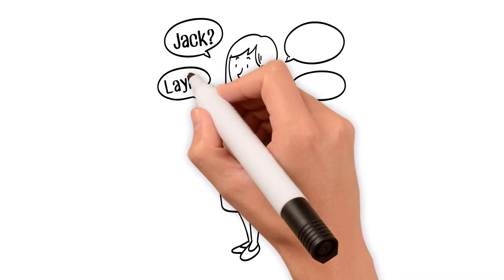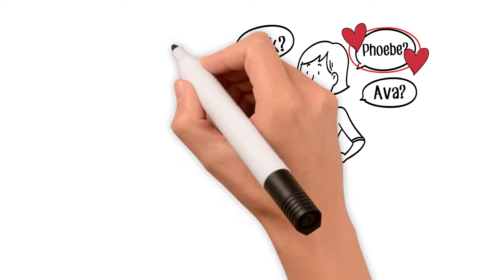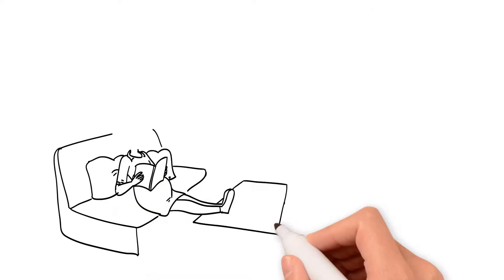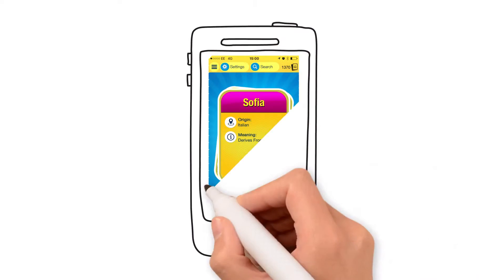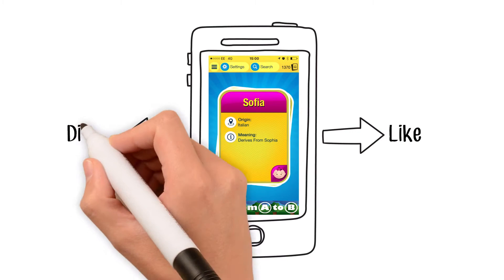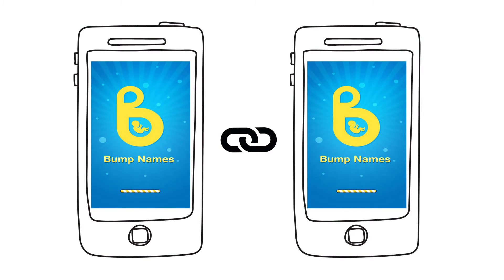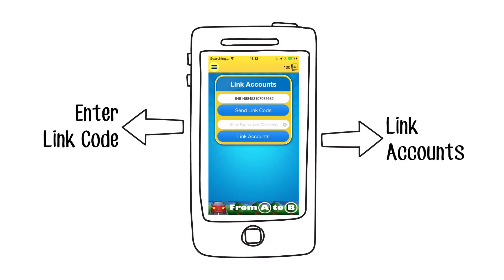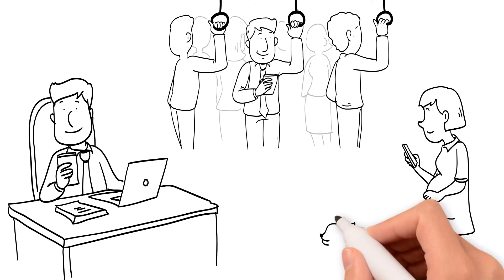Bump Names iOS Ad